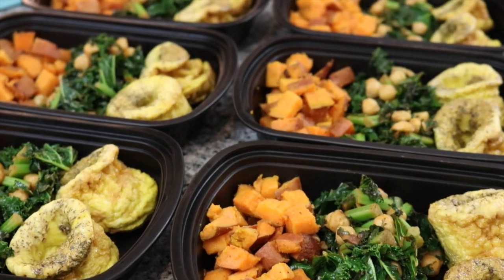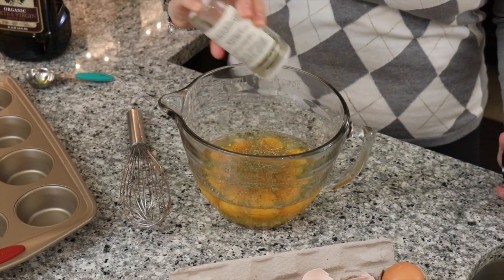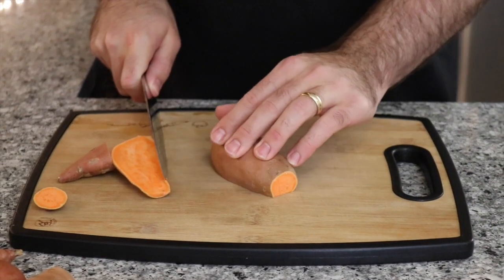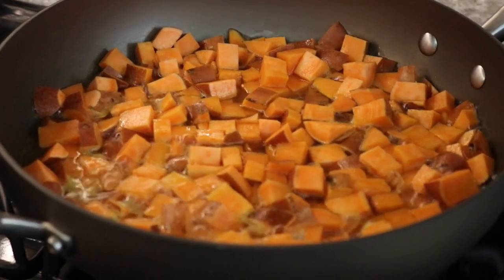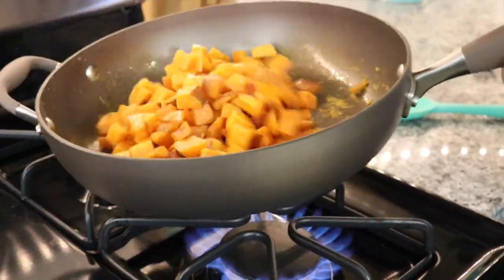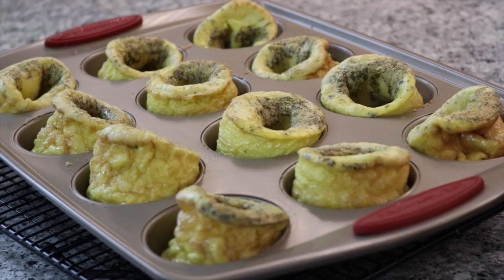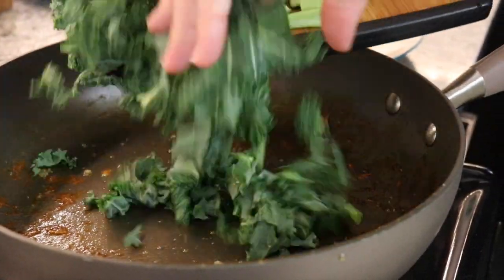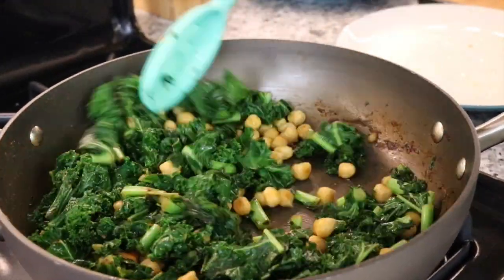How to Meal Prep - Ep. 73 - BREAKFAST MEAL PREP (6 Meals/$2 Each)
This is an awesome meal prep breakfast to kickstart your day! This will keep you full much longer than cereal will! It can be made in 20 minutes and you'll have 6 days of breakfast! Easily double or triple to make for more people!

STORAGE AND REHEATING DIRECTIONS:

1. All meals should be fine in the fridge for 6 days, but feel free to put in your freezer after day 3.

2. If you decide to freeze them they will last for 3 months. Take the meal out the night before you plan to eat and place in fridge to thaw.

3. Once thawed, reheat in a covered saute pan for a few minutes or eat cold... or put in your Hot Logic!

If you want a Hot Logic: Just go

INGREDENTS

These amounts are to make 6 MEALS.
But you can easily double or triple them!

12 eggs
600g sweet potato
1 bunch kale
1 can chickpeas
5 tbsp olive oil (one is for greasing the muffin tin)
Salt
Pepper
1 tbsp Italian seasonings (or whatever you'd like)
1/2 lemon

MACROS

Protein 20
Carbs 36
Fiber 8
Sugar 7
Fat 26
Calories 458